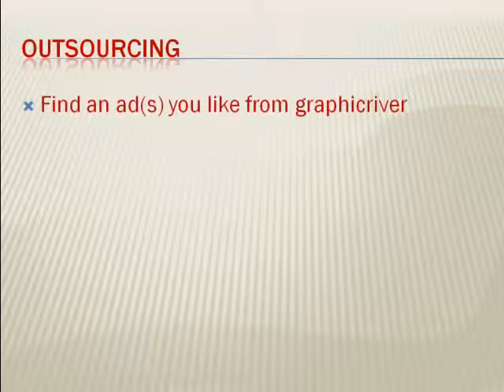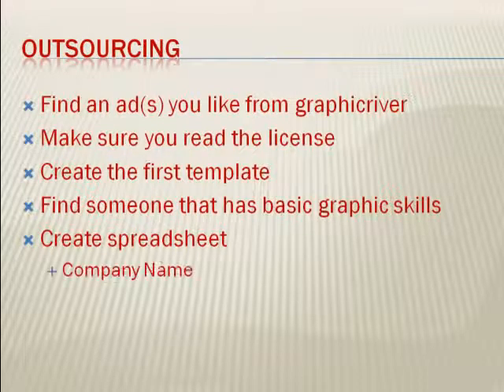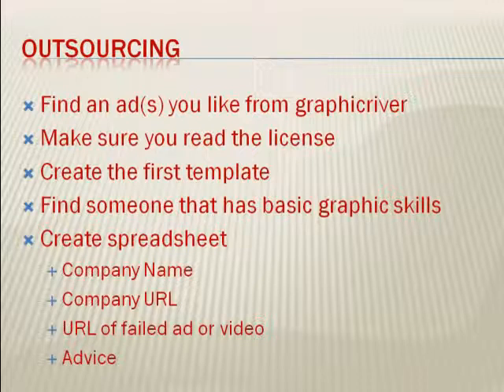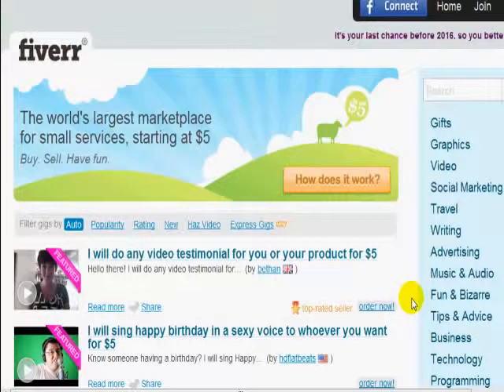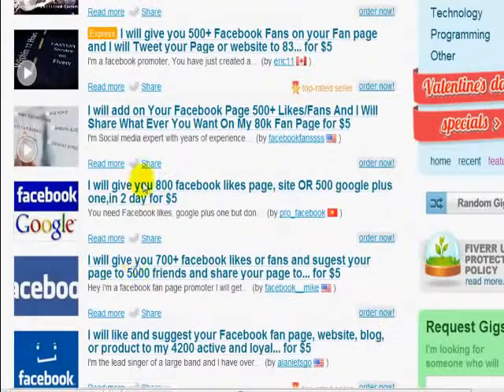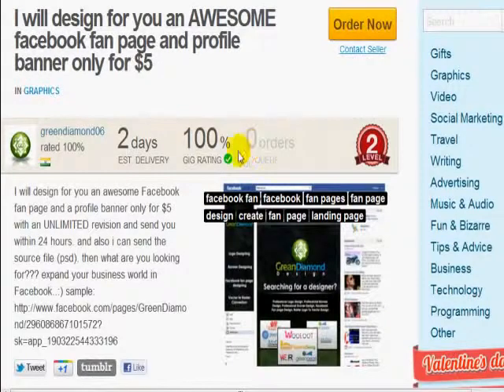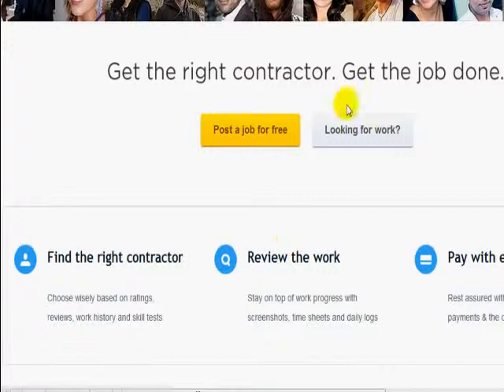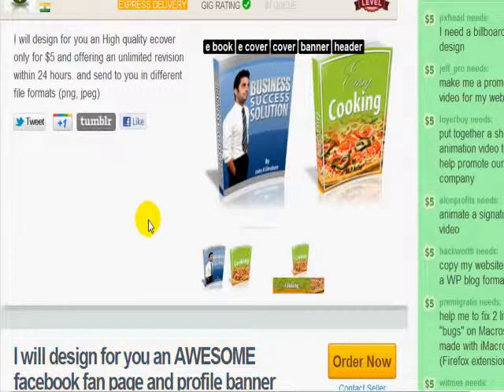06 Creating Offline Deals Outsourcing your conversions materials, ads, etc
Creating Offline Deals, Outsourcing your conversions materials, ads, etc..
( Looking For A Website To Make Money With?